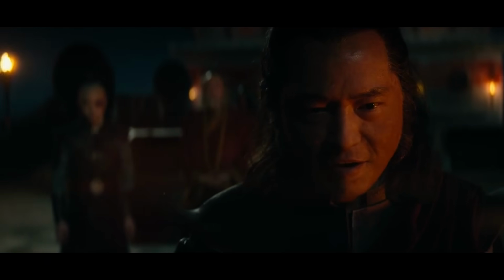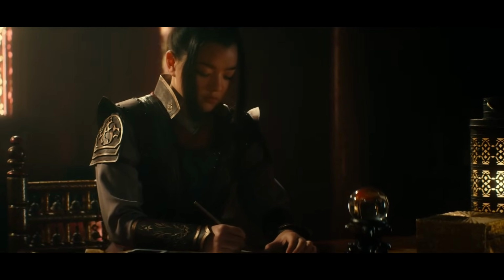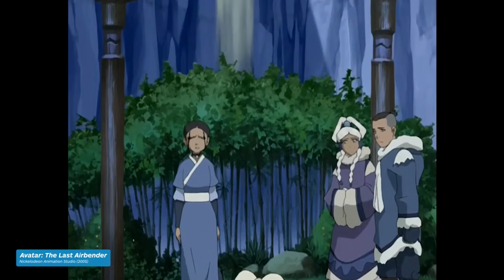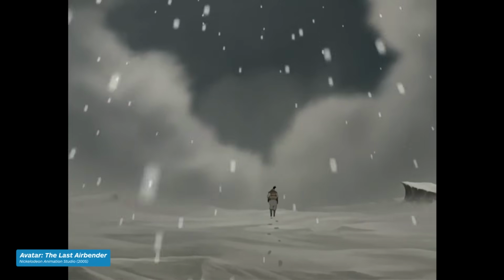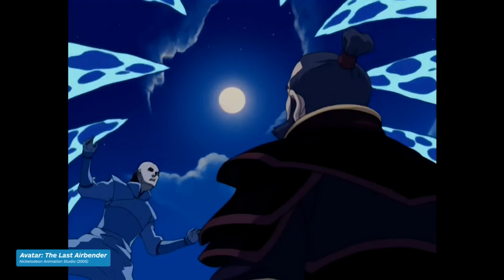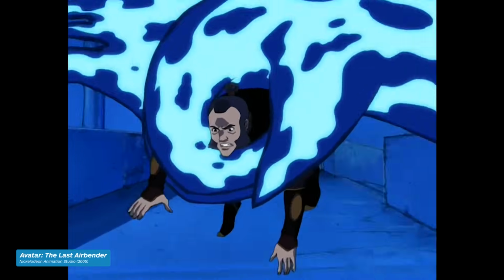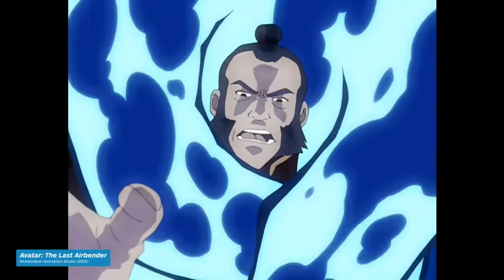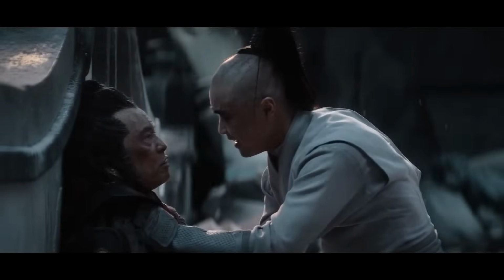Avatar: The Last Airbender's Biggest Changes From the Animated Series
The new Avatar: The Last Airbender series on Netflix brings the adventures of Aang (Gordon Cormier), Katara (Kiawentiio) and Sokka (Ian Ousley) into live-action (again), but as is the case with any adaptation, some key changes were made in the transition. IGN's Joshua Yehl compares the original animated series with the Netflix show and runs through the biggest differences that were made to the Book One: Water storyline, from action-packed flashbacks featuring Zuko (Dallas Liu) and Iroh (Paul Sun-Hyung Lee) to new rules for the Avatar State.